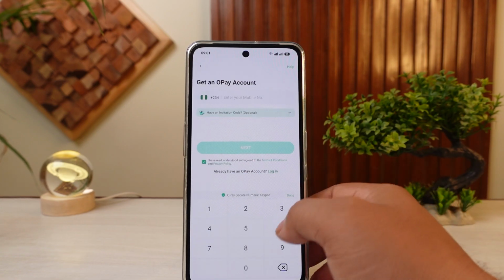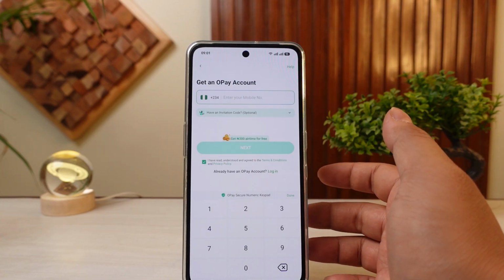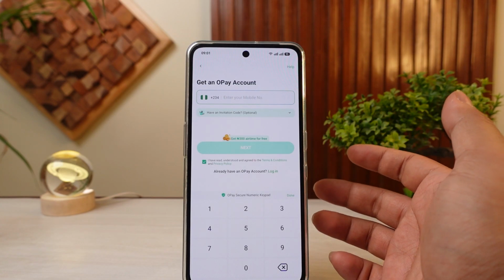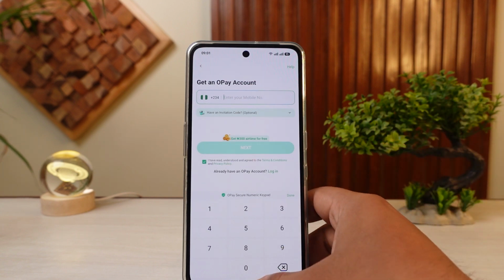How To Open Opay Account Nigeria !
Are you looking to open an OPay account in Nigeria for fast and secure mobile payments? In this video, let me show you how to open an OPay account so you can start using this popular digital wallet. The process is simple and can be completed entirely through the OPay mobile application.

To get started, download the OPay application onto your device from your app store. Once the app is installed, open it up and you will come across the login screen. If you do not have an account yet, tap on the sign up option at the bottom.

The first step will ask you to enter a valid phone number. Make sure you enter a Nigerian number that is registered in your name. In the next step, OPay will send a one-time password or OTP to that number. Enter the OTP to verify your phone number.

Once your number is verified, you will need to create a secure password. You will be asked to set up a six-digit login password and a four-digit transaction PIN. After that, you need to provide your personal details, including your legal name, which must match the ID you will provide, as well as your gender and date of birth.

To complete your account setup, you need to complete the KYC process by providing your Bank Verification Number (BVN) or your National Identification Number (NIN). Once all steps are completed, your OPay account will be ready to use. That is the way on how you do it. We hope this video was helpful to you.